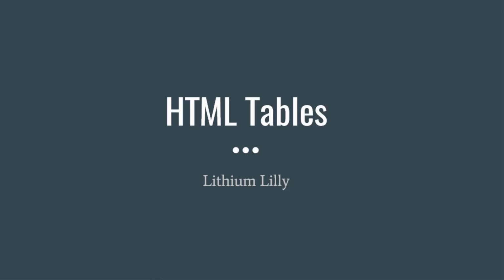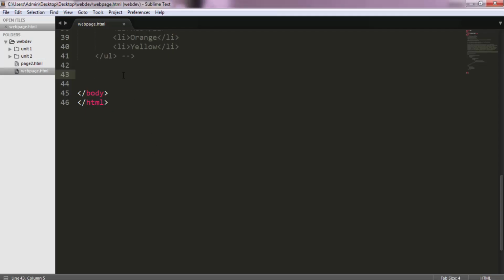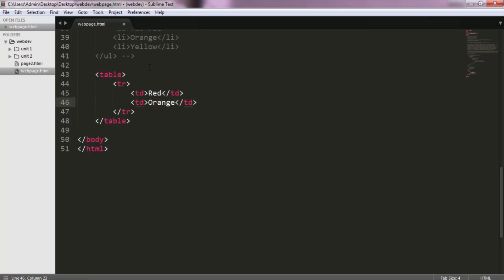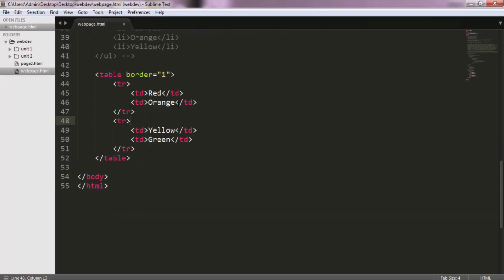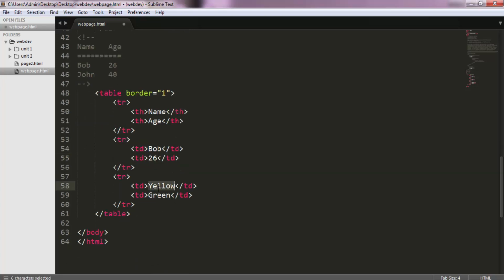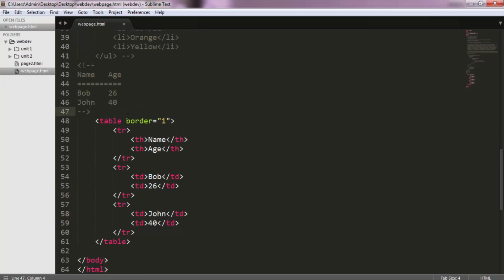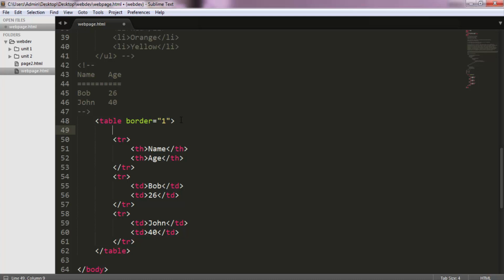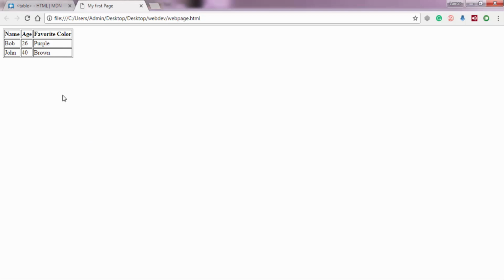Web Development for Complete Beginners: HTML Tables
In this video, we talk about how tables work in HTML and how to create your very own table using HTML.